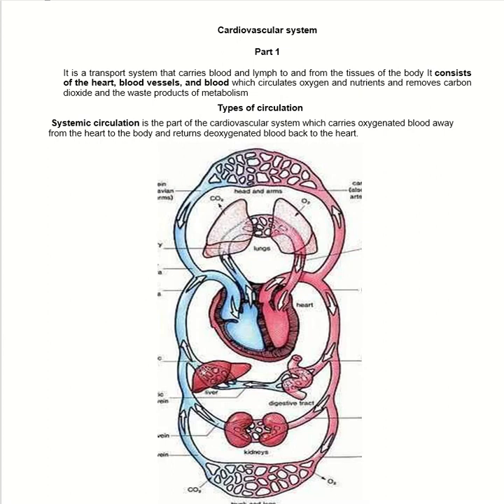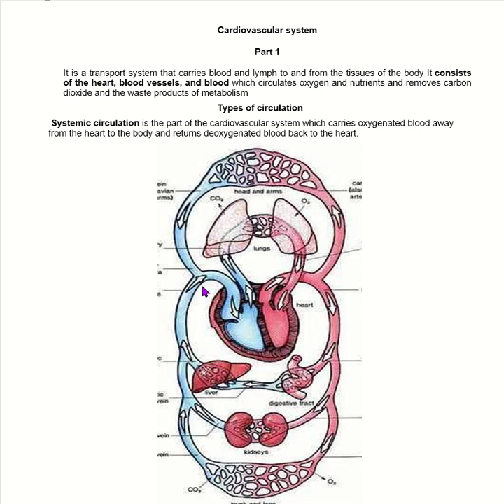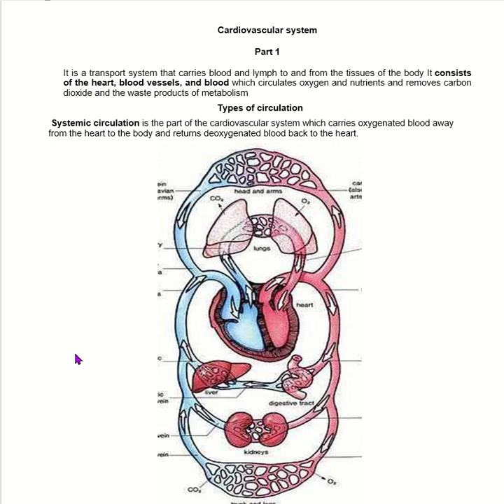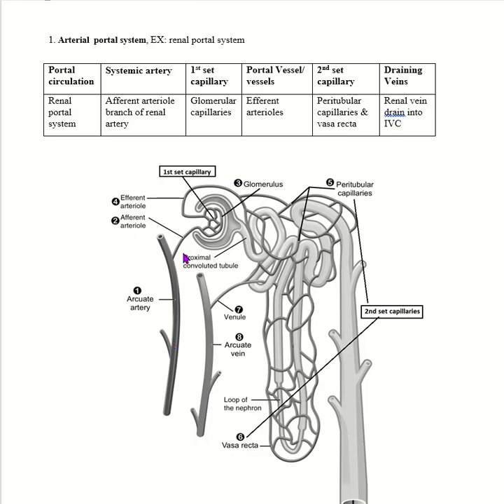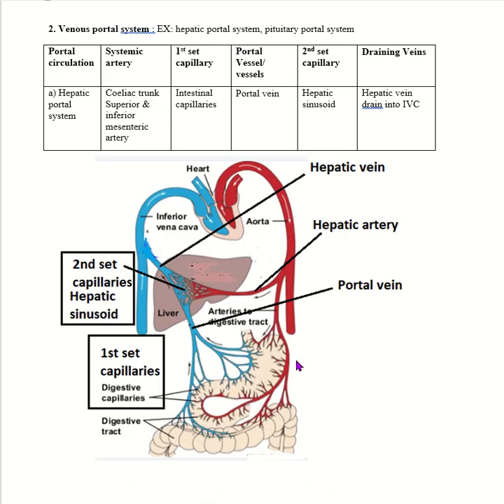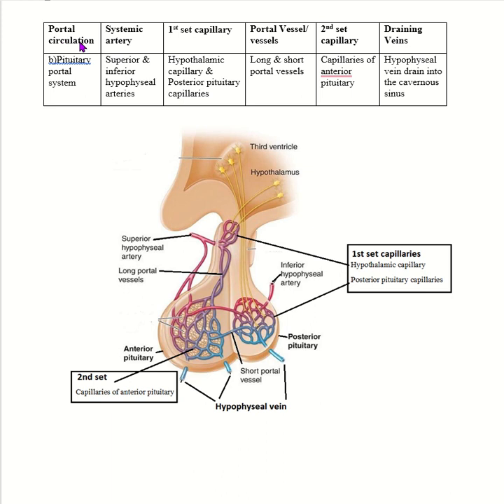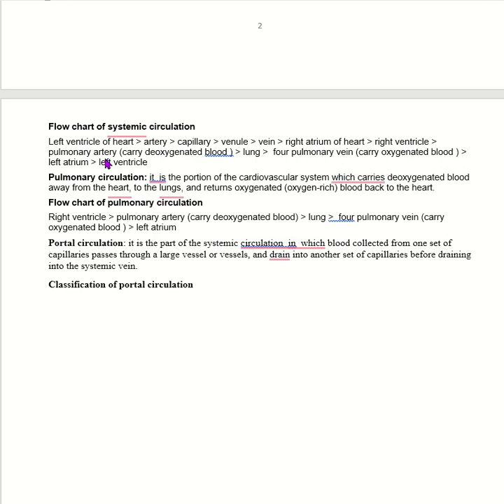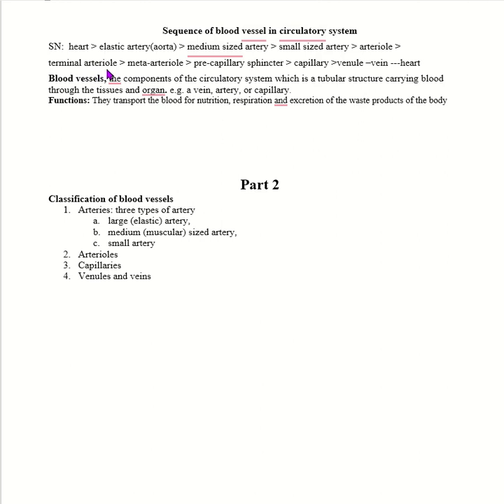General anatomy of cardiovascular system Part 1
It is a transport system that carries blood and lymph to and from the tissues of the body It consists of the heart, blood vessels, and blood which circulates oxygen and nutrients and removes carbon dioxide and the waste products of metabolism